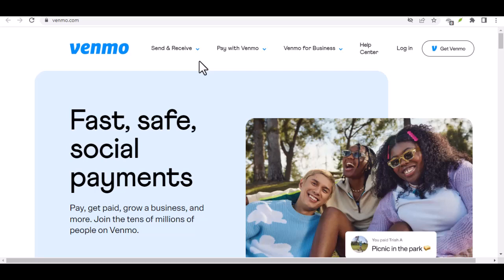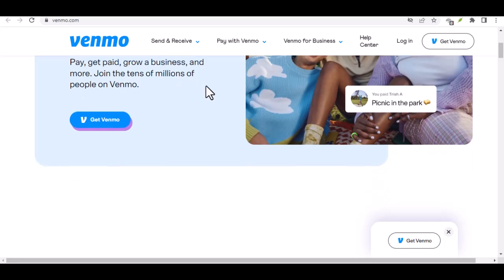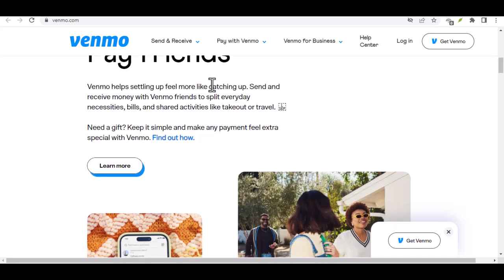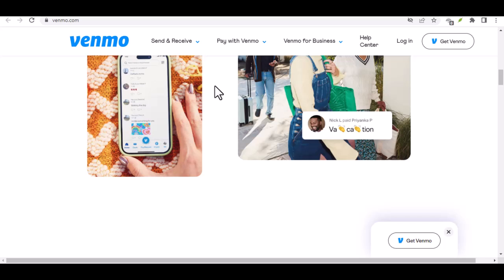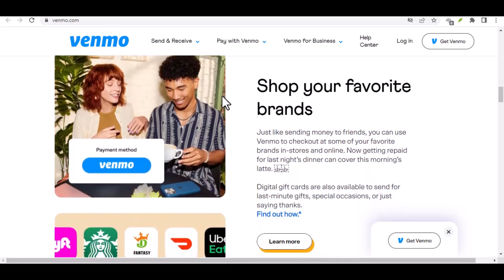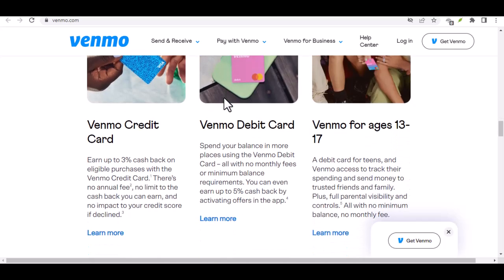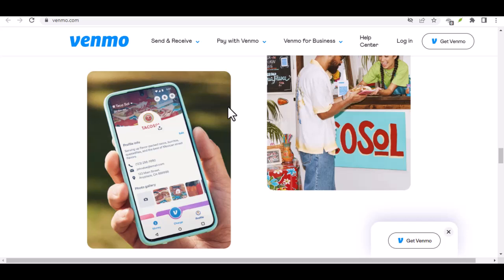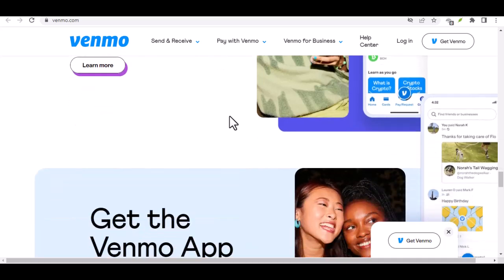How do I use Venmo without SSN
In this video we talk about How do I use Venmo without SSN